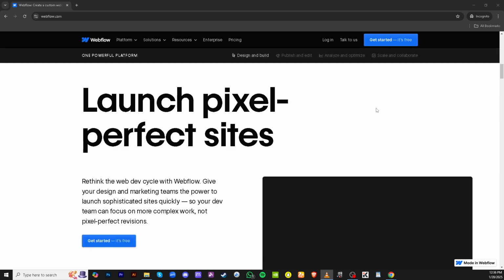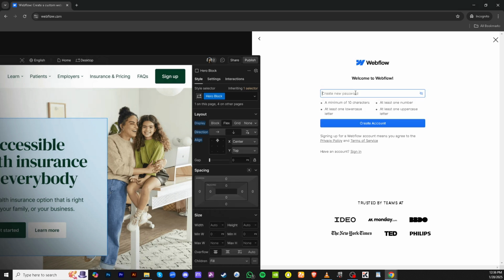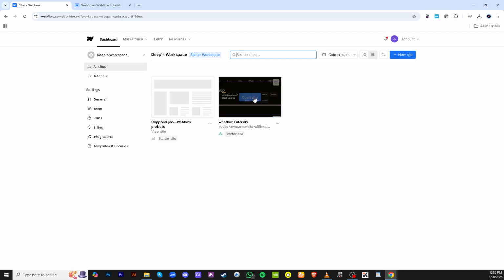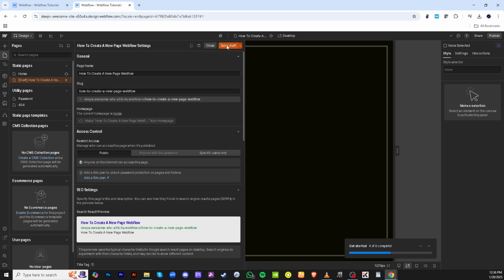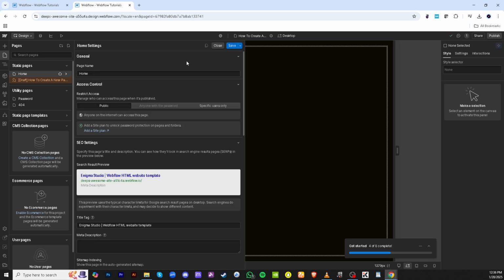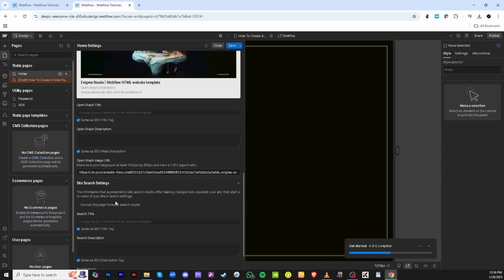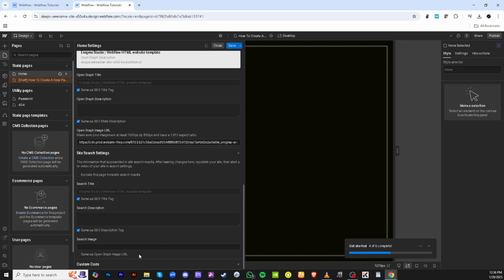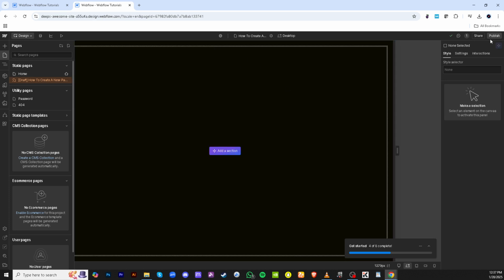How to Hide a Page in Webflow [2025 Full Guide]